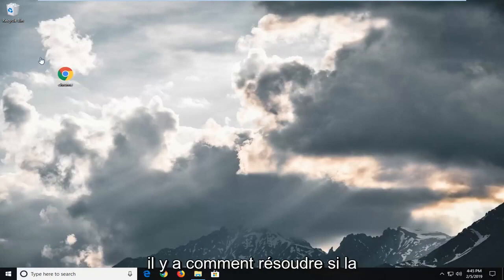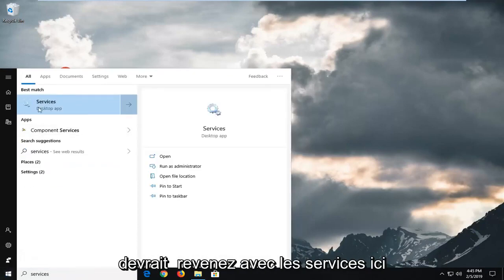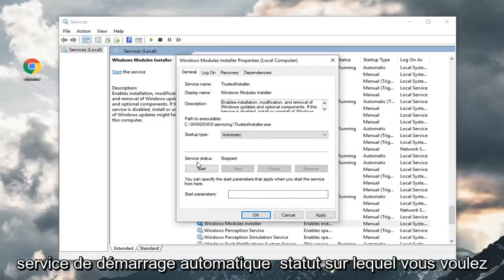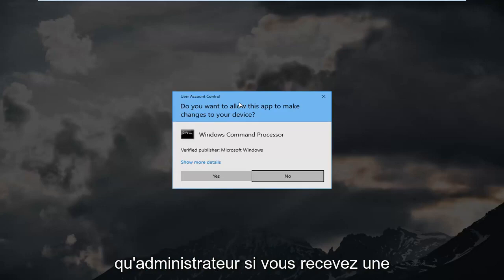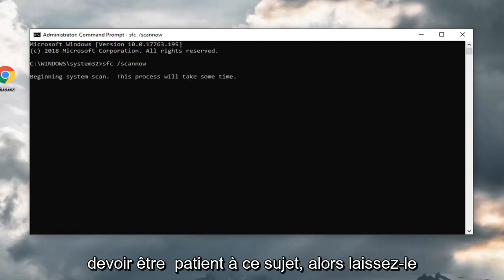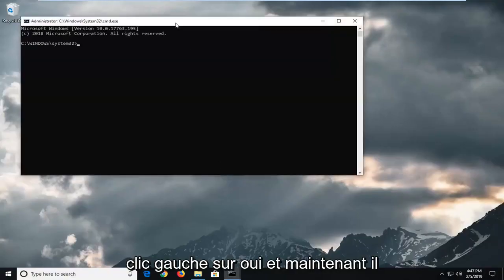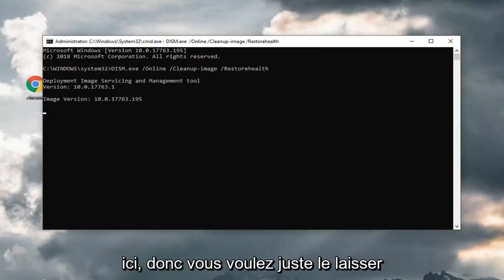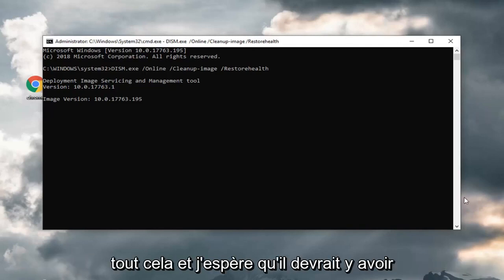CORRECTIF : la liste des fonctionnalités Windows est vide ou vide sur Windows 10/11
Activer et désactiver les fonctionnalités Windows est vide - Comment réparer dans Windows 10 et Windows 11.

Commandes utilisées :
sfc /scannow

Si vous essayez d'activer ou de désactiver les fonctionnalités facultatives fournies avec Windows, via l'option "Activer ou désactiver les fonctionnalités Windows" dans Programmes et fonctionnalités du Panneau de configuration et que la "boîte" de la liste des fonctionnalités Windows est vide (vide), vous êtes au bon endroit pour résoudre ce problème.